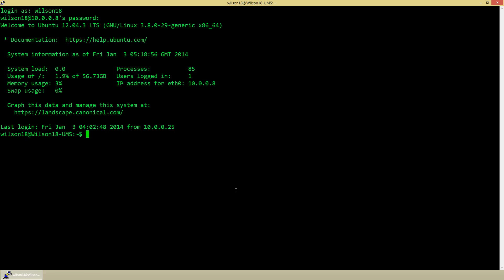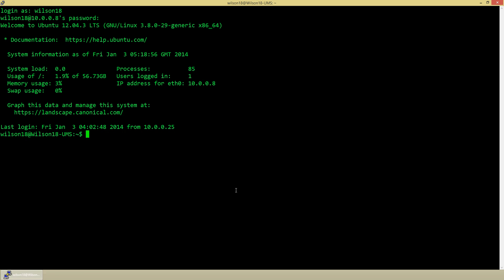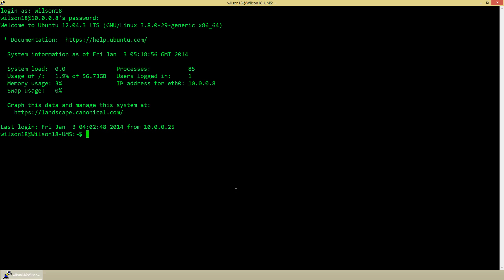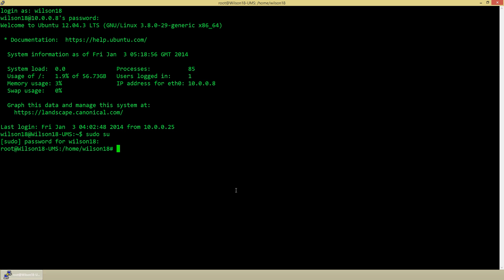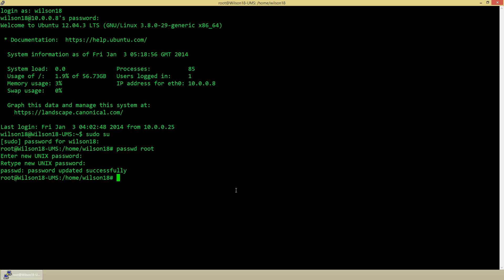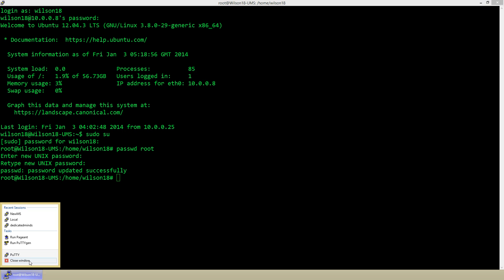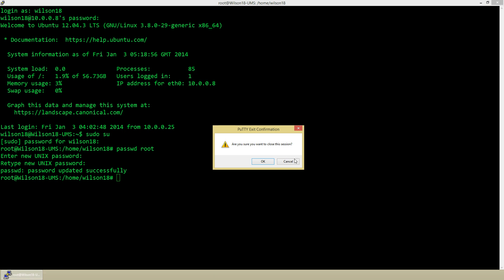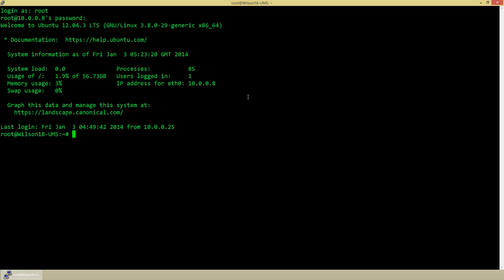How to: Enable Root Login on Ubuntu Server 12.04 - Create your Own Media Server -- Part 3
The next stage is to enable root login to your server to make administration a little easier so you dont have to type in sudo all the time.

Get Unlimited Web Hosting for only £2.99 per month of £24.91 per year and get a .co.uk domain free for 1 year! to find out more.